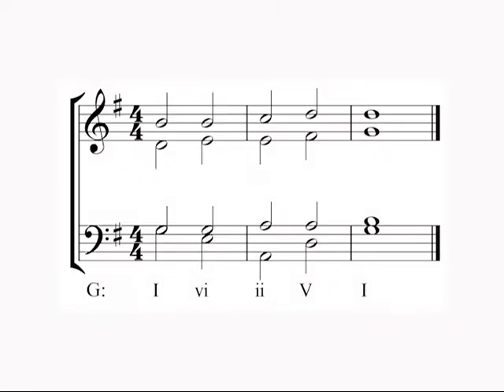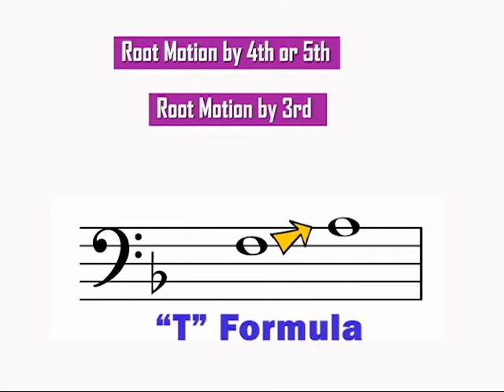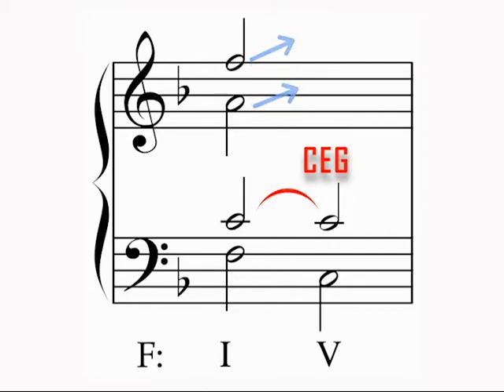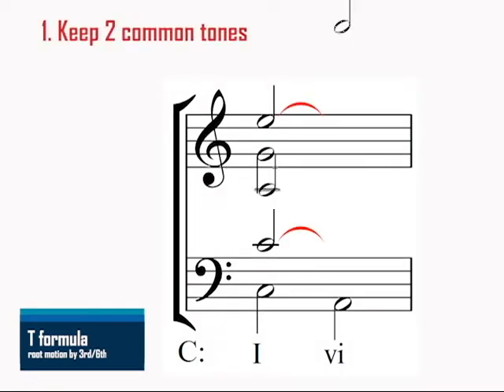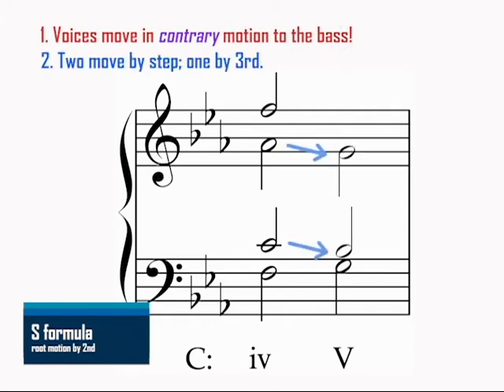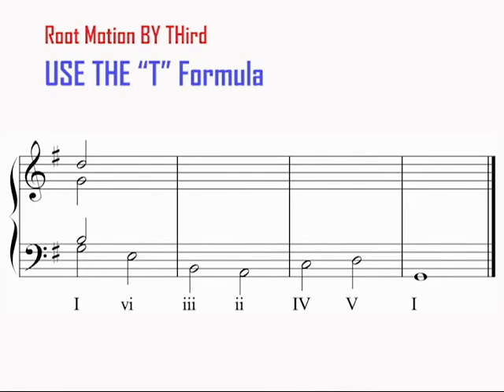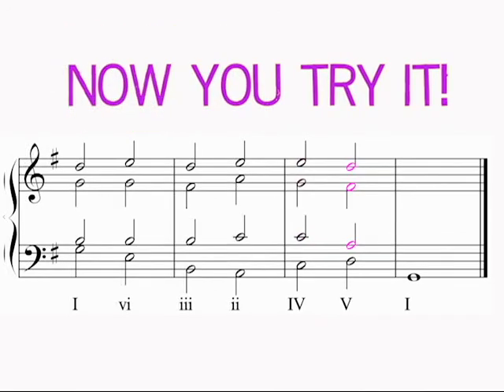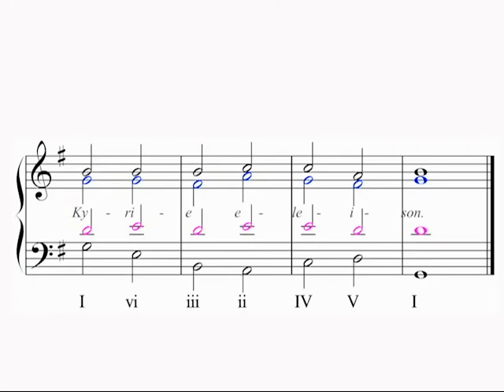Part Writing with Root Position Triads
This video offers three basic introductory formulas that deal with part writing with root position triads.